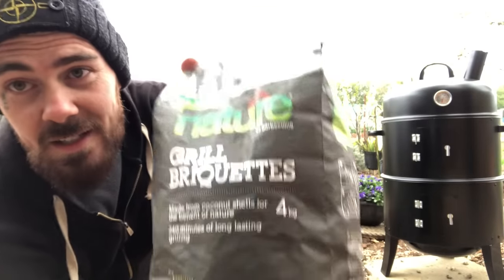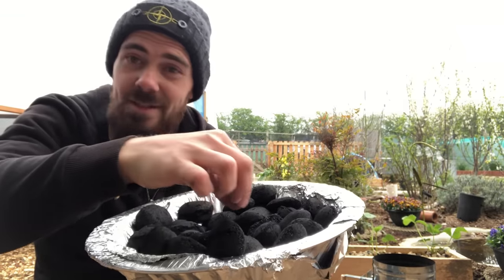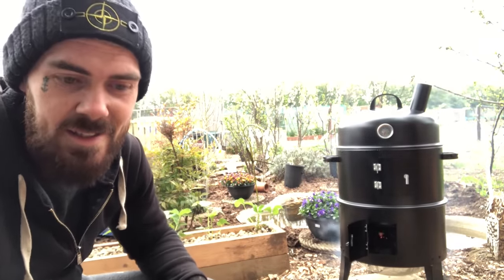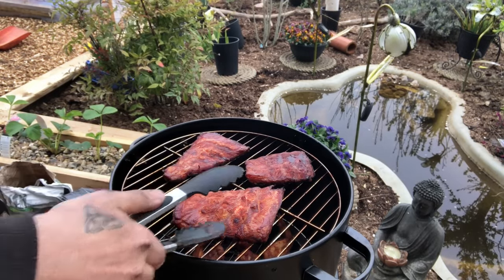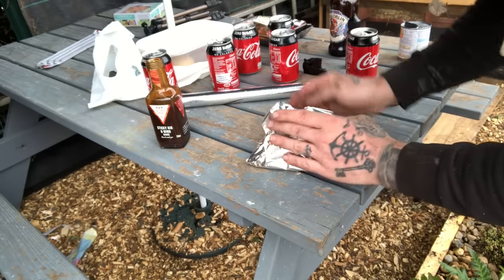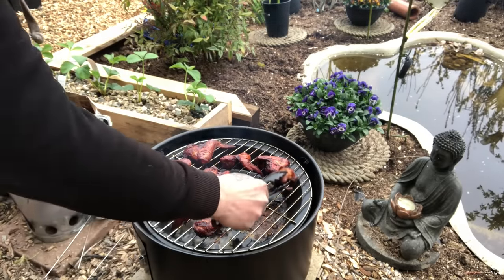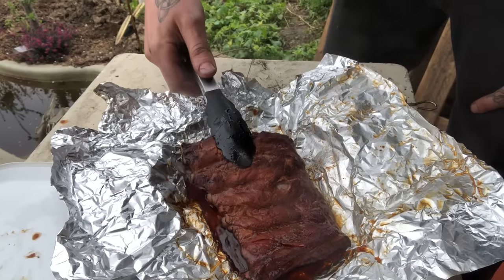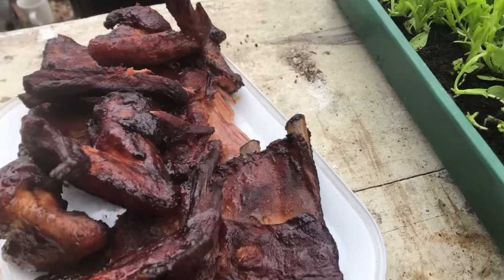Smoking Ribs: How I smoke meat on a budget upright smoker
Hi Guys,
This is what it is all about for me, using my allotment in every way. I love cooking so the smoker was just another thing I wanted to include. Within time when everything is growing, I can have the meat in the smoker and prepare the salad whilst I wait!

I do what I do because I've got so much love for it; gardening, being handy, working with everything from compost and seeds, to timber and trees I enjoy it all, regardless of the weather, any day spent gardening is a good day.

Share, Comment and get involved in diggingfordinner

*I have 25 key-rings left as well as 45 coasters for sale now. If you would like to get yourself one (£5.99 coasters/£4.99 key-rings including FREE UK SHIPPING) payment can be made via PayPal (send as a gift payment it means paypal don't take a cut) all funds go directly into the works
Remember to include your address either in a private message on Facebook, Insta or via PayPal.

*If you would like to contribute to a fellow YouTuber in order for me to complete projects on the allotment plot, please visit my PayPal it would be very much appreciate, thank you